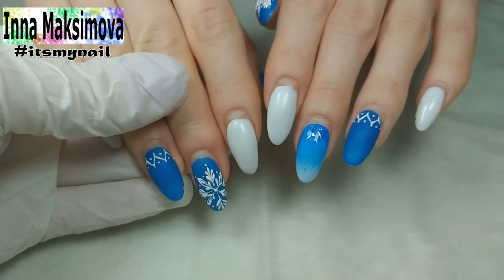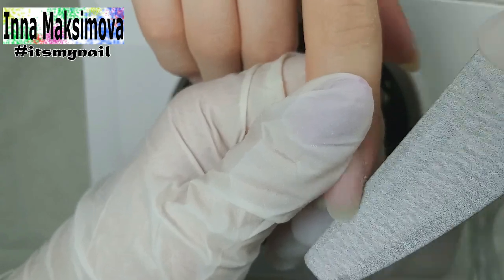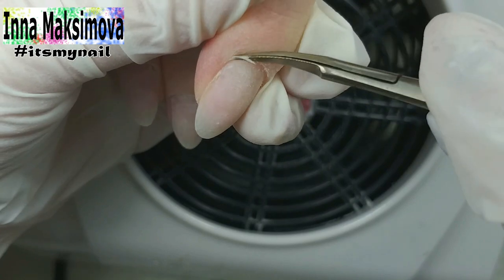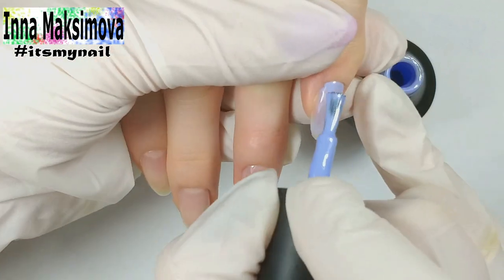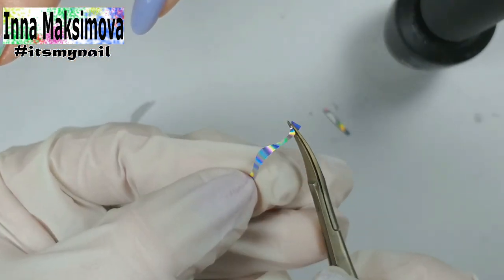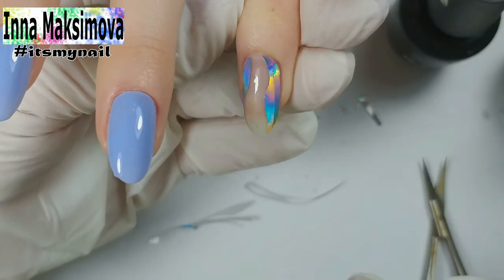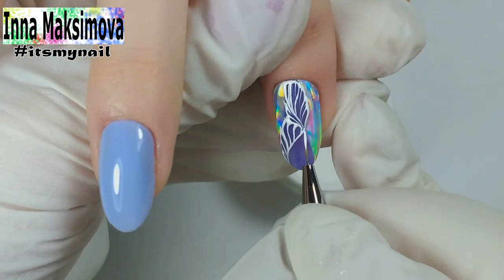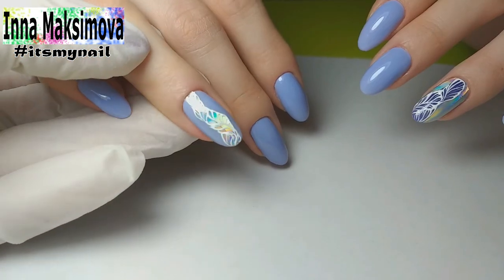❤ TOP NAIL DESIGN 2020 ❤ Nail Design with Holographic Foil ❤ BEAUTIFUL MANICURE ❤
❤ TOP NAIL DESIGN 2020 ❤ Nail Design with Holographic Foil ❤ BEAUTIFUL MANICURE ❤ STEP BY STEP master class ❤ gel nail polish design ❤

Hello everyone! My name is Inna Maksimova, and I'm a nail master.
I love to draw on my nails and in my videos I want to share with You free detailed lessons on nail design. Let's be friends)))

🔥🔥🔥 USEFUL LINKS
❤ Holographic Foil  (I have 01)

Watch the channel!! Have a nice day)))